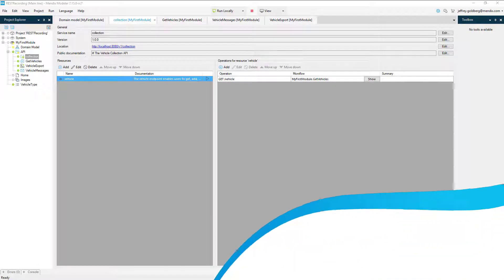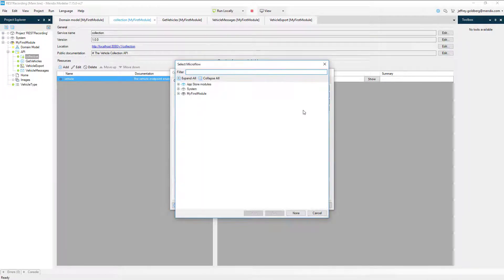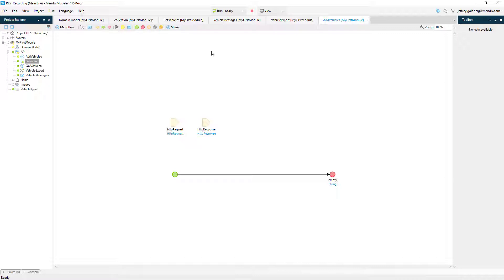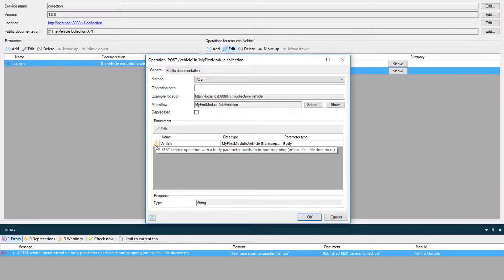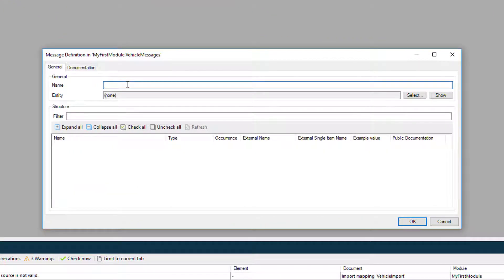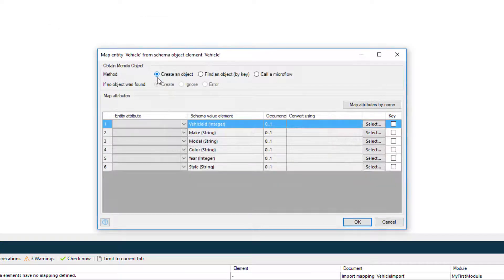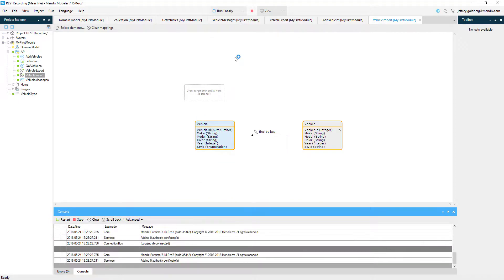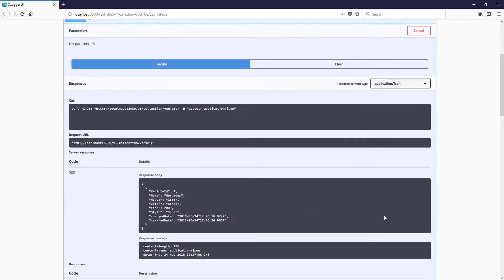How-to Create a Rest API - Part 4: Add a Post Method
In Part 4, Jeff Goldberg goes through the process of adding objects to the database for the API with the POST method.

 Starting from the API configuration, we'll start to build functionality by adding a button and microflow. HTTP response and HTTP request object added automatically, but we'll get to those in a later video.